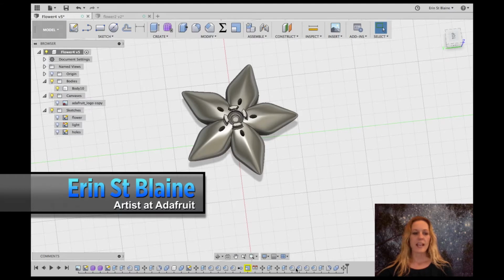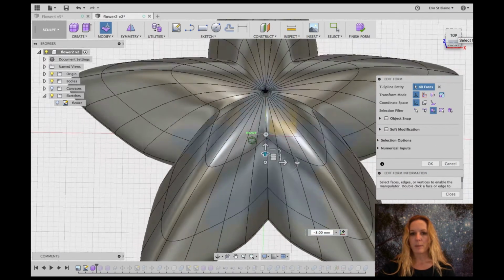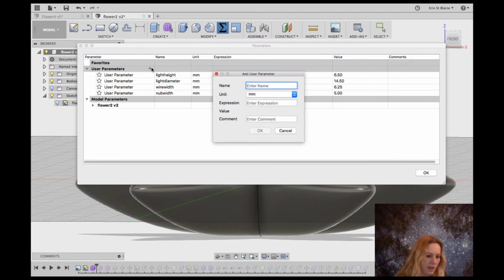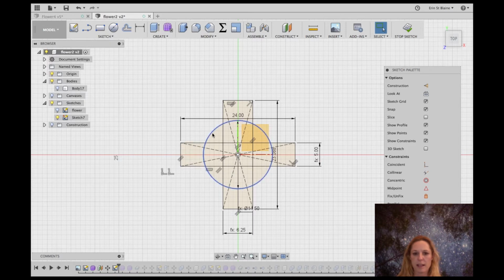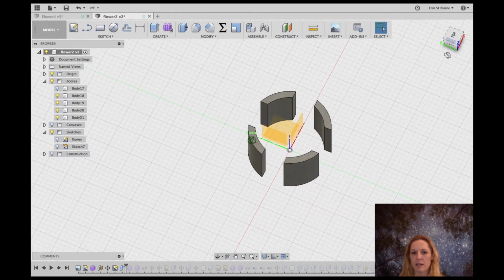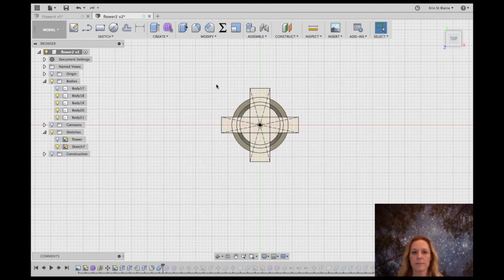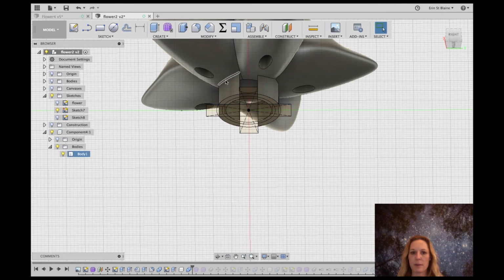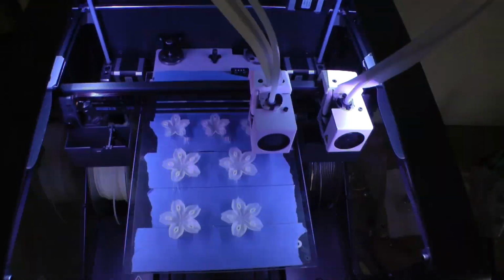How to Model Star Flower Light Covers in Fusion360